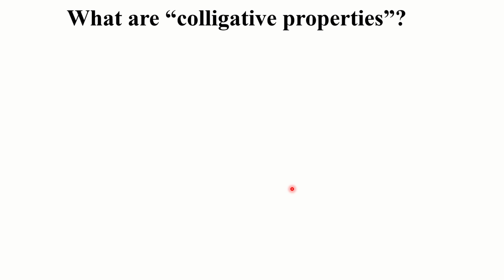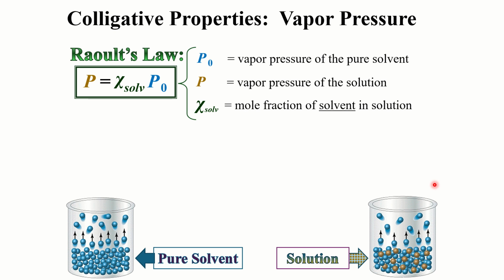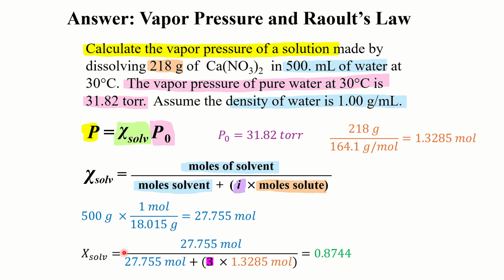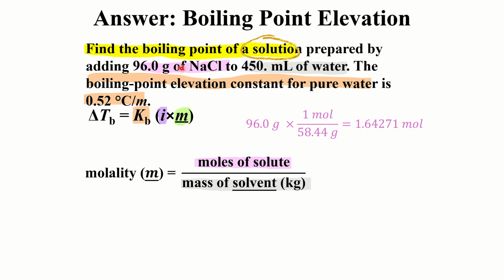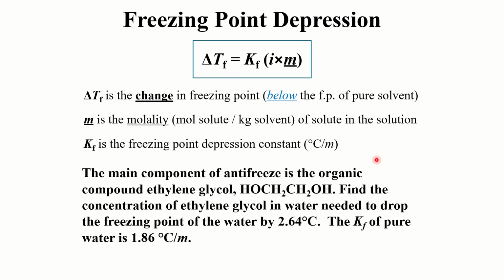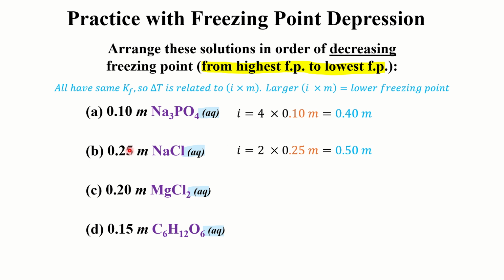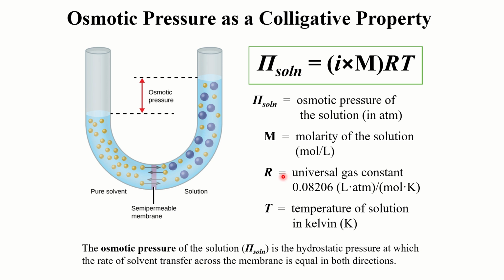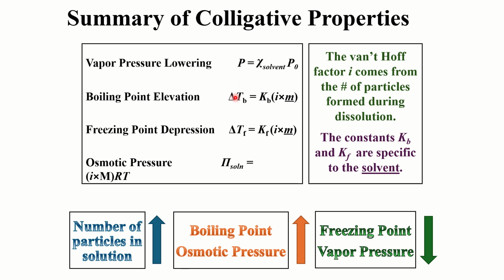General Chemistry 2 - Colligative Properties (Lecture 7)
CHM 152 Lecture 7 - Colligative Properties
Correction - this section is 11.4, not 10.4.